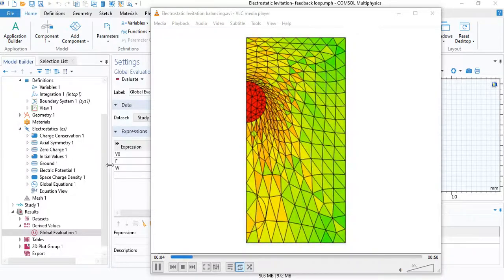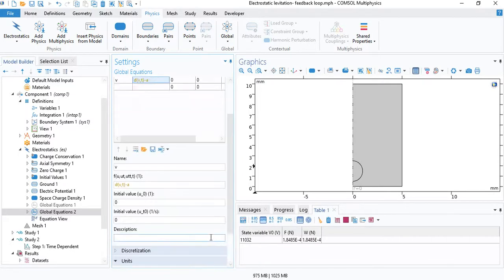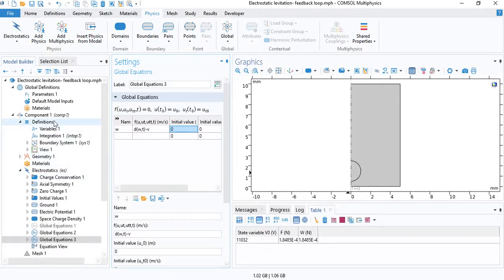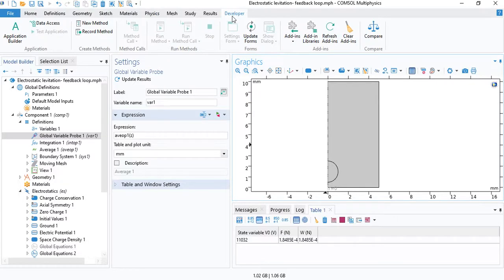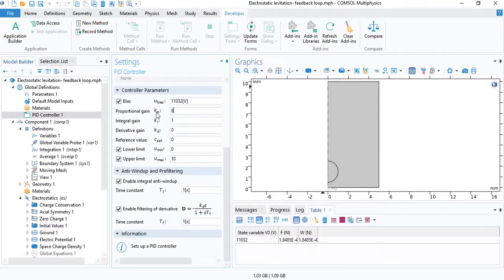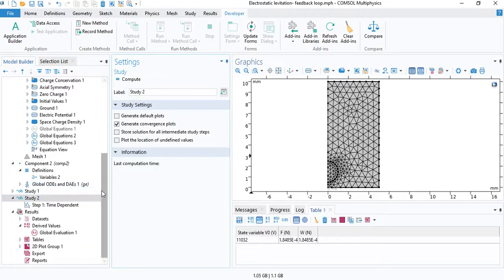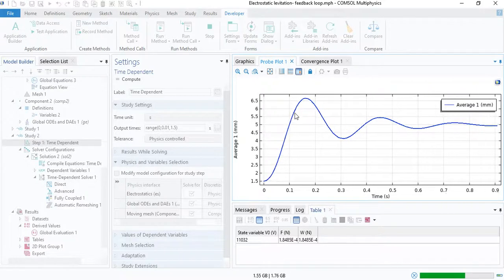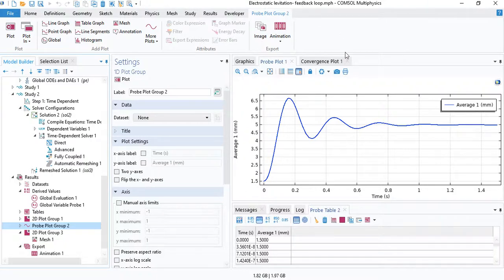Moving mesh- electrostatic levitation simulation using Comsol Multiphysics (part 2)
This tutorial demonstrates the use of a PD controller (from the built-in PID tool in Comsol) to stabilize the levitation of a charged object, which is inherently unstable. This is an application using a feedback control loop and a moving mesh. The output of the controller is used as the input voltage that creates the required electric field.
Instead of using the solid mechanics interface, the displacement of the sphere is calculated using 'global equations'.

00:00 Introduction
00:58 Global equations
04:28 Moving mesh
05:33 Control variable
06:58 PID controller
11:36 Time solver
14:16 Results